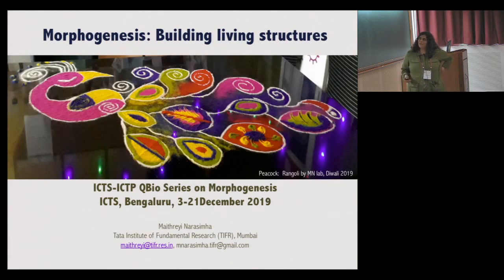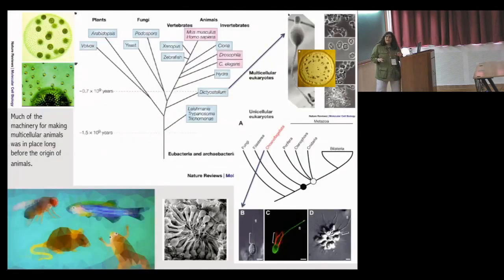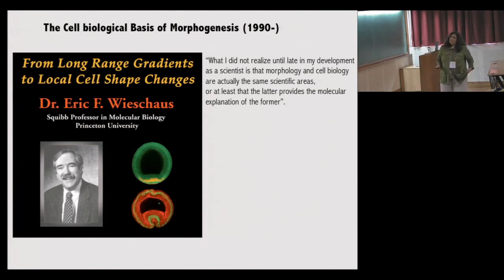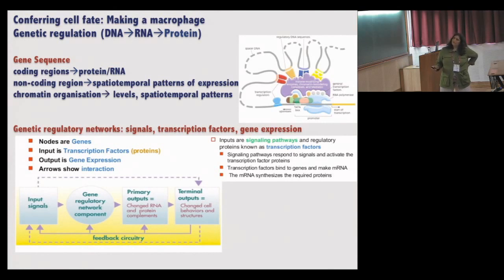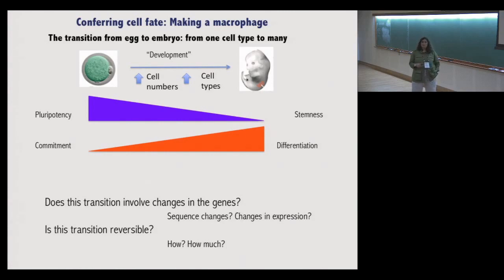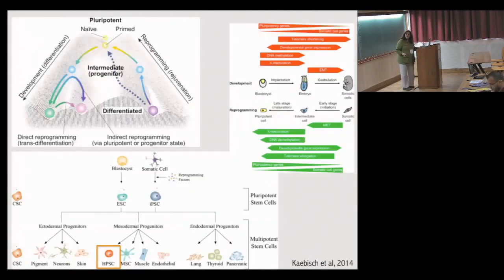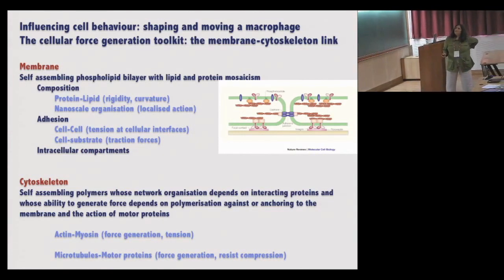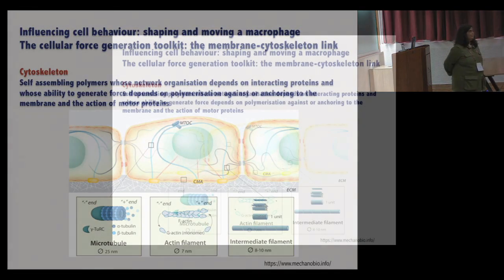Building cells by Maithreyi Narasimha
Program

Organizing COMMITTEE

 Previous editions of this school :

 2018,  2017,  2016,  2015,  2014,  2013, 2012.

0:03:12 Morphogenesis (Greek: morpher shape, genesis - creation) Literally the 'creation of the shape'
0:11:41 The first steps in the making of a tadpole
0:17:25 [Demo]
0:20:17 Morphogenesis: The making of a fly (maggot)
0:22:26 [Demo} - Development of Fish Embryo
0:30:59 Founding fathers of physiology
0:36:07 Single cells exhibit complex behaviors
0:38:13 Conferring cell fate: Making a macrophage Genetic regulation (DNA-RNAProtein)
0:41:52 Lineage analysis: single cell granularity of the molecular processes that govern differentiation
0:45:34 Conferring cell fate: Making a macrophage
0:52:25 Breaking Dogma: no change in potency during early divisions
0:56:04 Forty years later: Sheep do it.
1:01:05 The Nobel Prize in Physiology or Medicine 2012 Sir John B. Gurdon, Shina Yamanaka
1:03:09 Embryonic head
1:06:31 Conferring cell fate: Making a macrophage Genetic regulation (DNARNAProtein)
1:10:40 Macrophage migration in fish inner earc
1:15:28 Influencing cell behaviour: shaping and moving a macrophage - The cellular force generation toolkit: the membrane-cytoskeleton link
1:19:46 The Plasma Membrane: fluid, mosaic
1:22:07 The Plasma Membrane: functions
1:36:00 Some injuries happen then only the some cells are differentiated that every organ has some very low number of histone cells or these are stem cells or somatic cells
1:38:55 In case of cell division more cells have a limit to how many times they can divide reach senescence